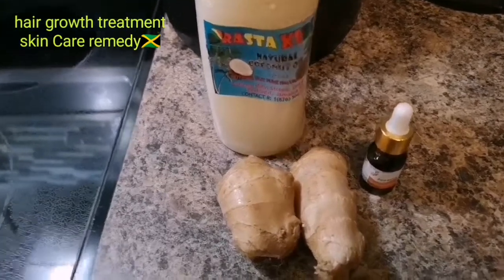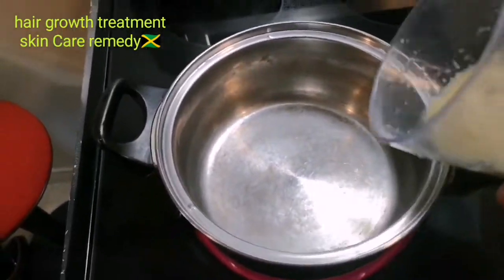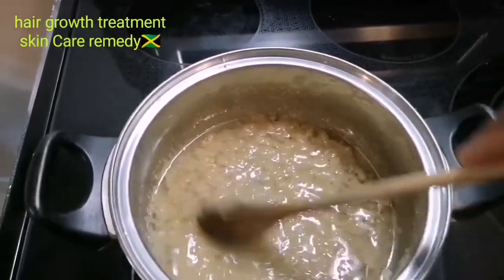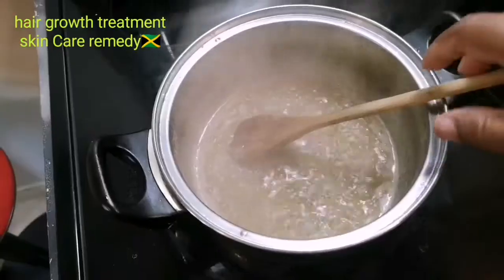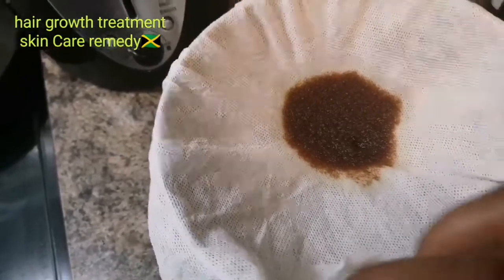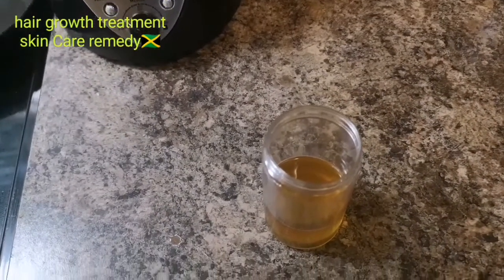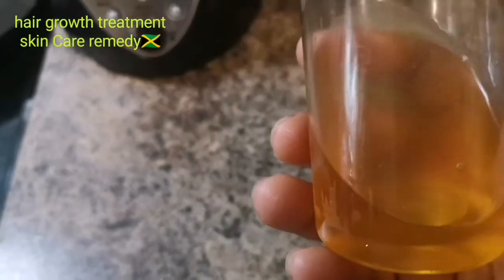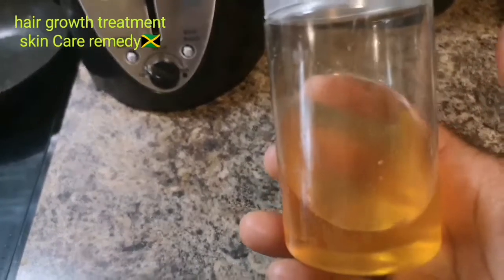Try Ginger essential oils/hair growth treatment/skin Care